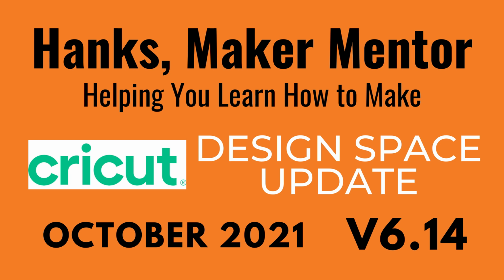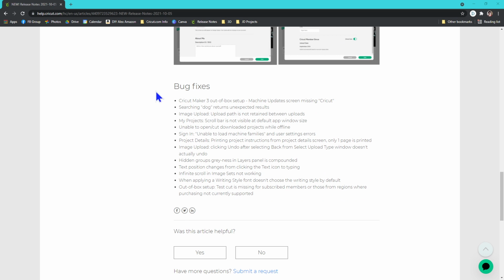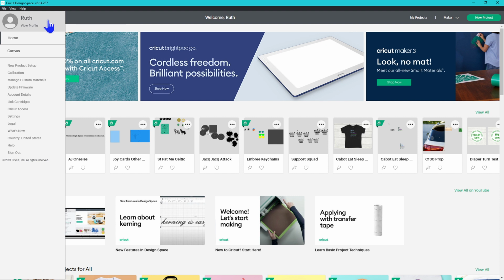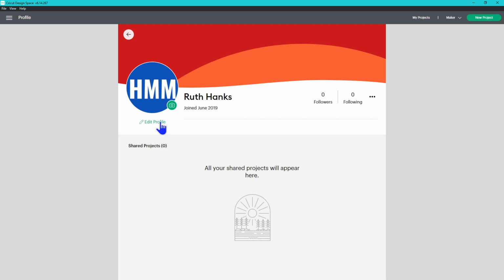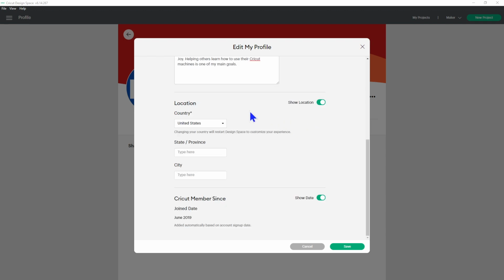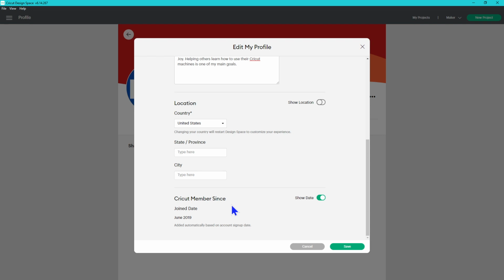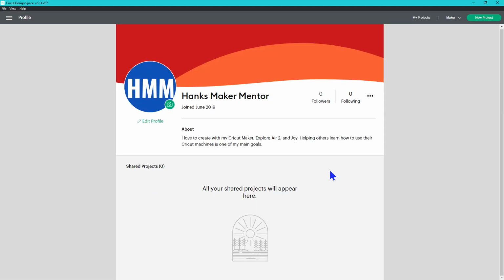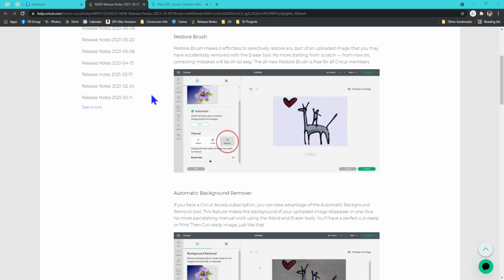New Features in Cricut Design Space Update October 2021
After 68 days, Cricut has finally released a new Design Space Update, kind of. The Profile Refresh and bug fixes are being rolled out now. The Restore Brush and Automatic Background Remover will be rolled out over the next few weeks.

The Profile Refresh is useful for adjusting the privacy settings of your account.

The Restore Brush will be free.
The Automatic Background Remover will only be available to Cricut Access members. If it works well, I might actually get Cricut Access again.
I’ll have a video about it available after I get the download. In the meantime, more details can be found at

I’m underwhelmed with this update, similar to the July update. If it was all released in the same download, that would be different.

Cricut Machines

Cricut Maker

Cricut Joy